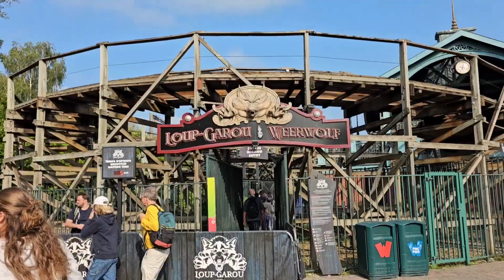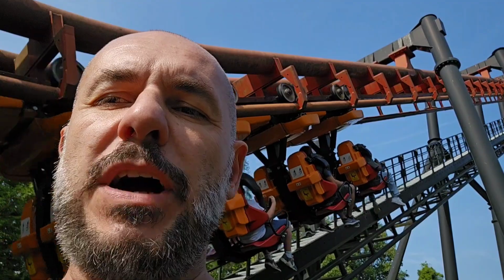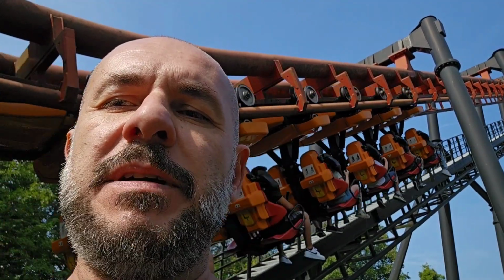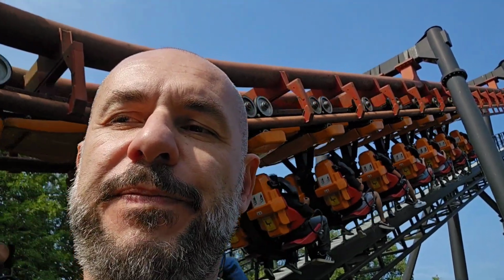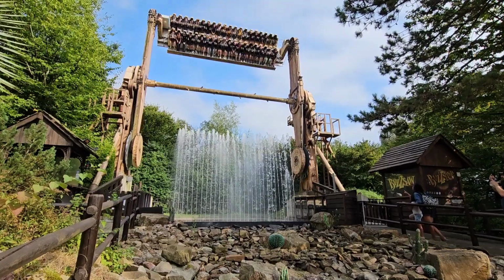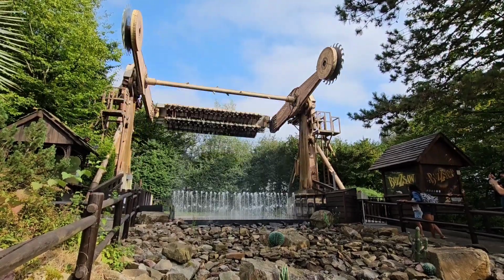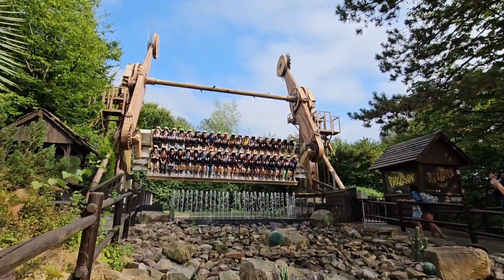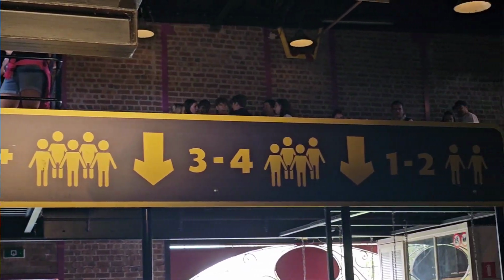Walibi Belgium - what a park! - August 24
Video review of Walibi Belgium, part of Compagnie des Alpes, which keeps delivering great rides and outstanding theming. I loved this park, with an instant crush for Kondaa.

Musician: EnjoyMusic

Musician: ASHUTOSH

Musician: Not The King

Musician: Jeff Kaale

Musician: EnjoyMusic

Musician: @iksonmusic

Musician: @iksonmusic